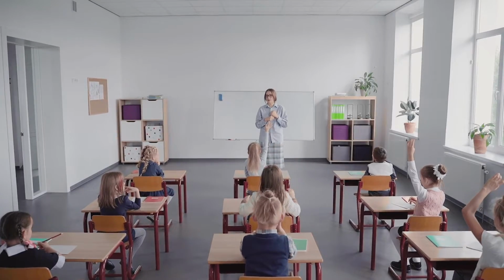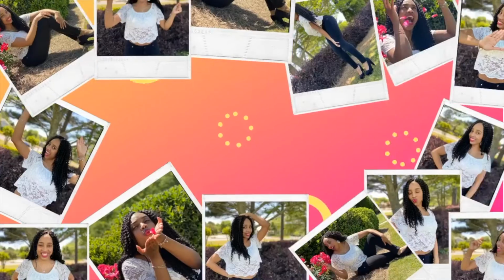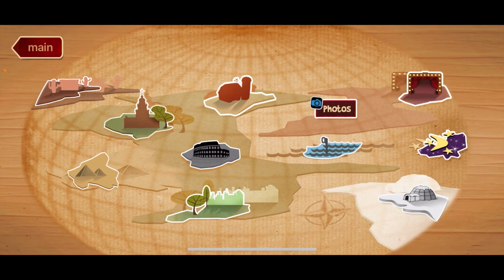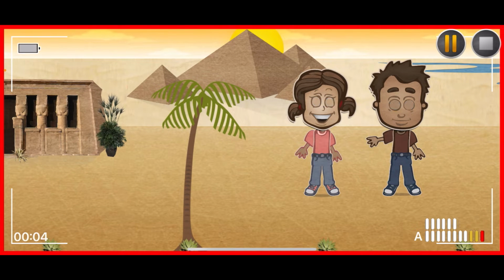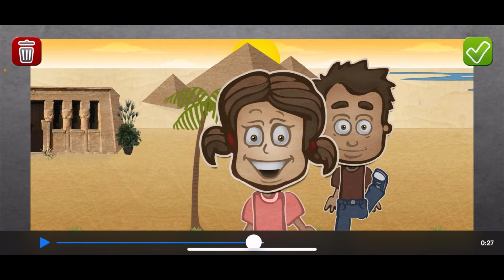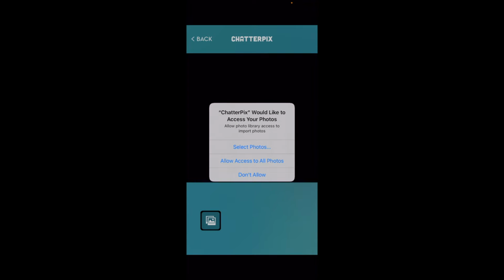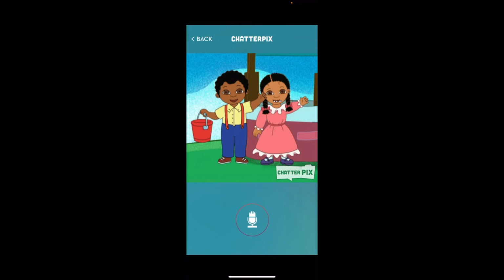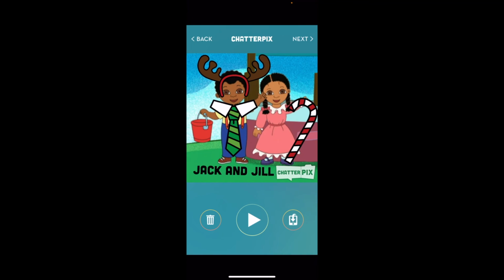The Easiest way to Teach How to Retell a Story: Reading Comprehension Strategies for Retelling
Use these AMAZING apps to help you teach how to retell a story. Learn how to easily teach reading comprehension using free apps that will help you teach how to retell a fiction text and nonfiction text. Use free educational apps for kids to teach children how to retell a story in their own words. Learning these comprehension strategies will children know how to retell a story by breaking the story into three parts: beginning, middle and end of a story.

🎥 NAME OF VIDEO:

// APPS MENTIONED IN THE VIDEO
Puppet Pals 2
Chatter Pix

// FREE TEACHING TO TOOLS

📚 HOW TO EASILY TEACH READING: The All-Inclusive Guide to Improving Reading Skills

// HOW TO WORK WITH AN EDUCATIONAL CONSULTANT

🎬 ABOUT THIS VIDEO: Teaching reading comprehension to elementary students using free apps. This apps will show kids how to retell a story using the characters, setting and plot of the story

⏰ TIMESTAMP:
0:00 How to increase reading comprehension
2:47 Puppet Pals 2 App Tutorial
4:46 Chatterpix App Tutorial

// CONTENT CREATOR INFORMATION

// MAKE SURE YOU DON'T MISS OUT! 👀